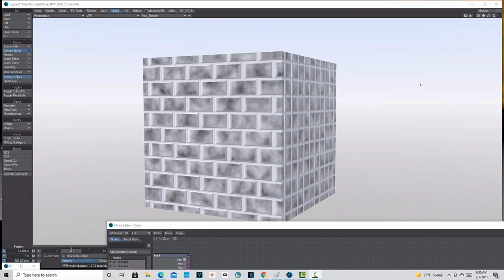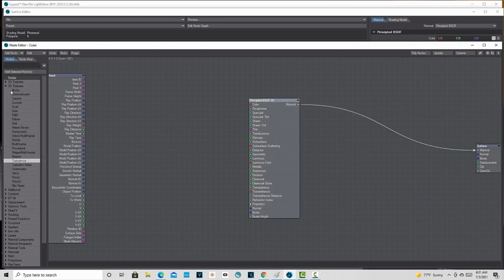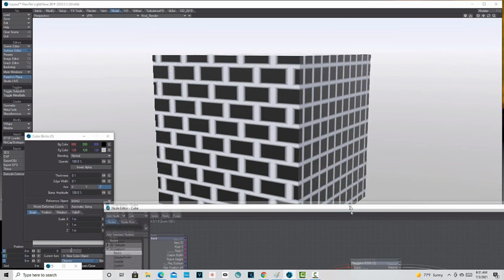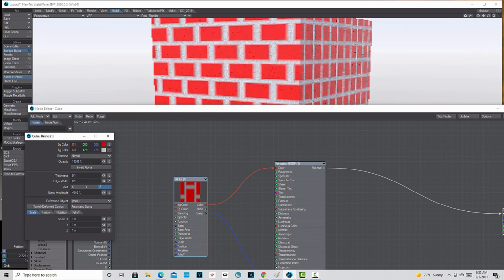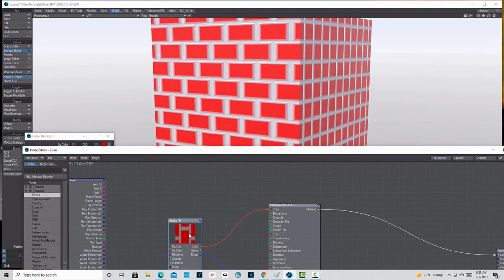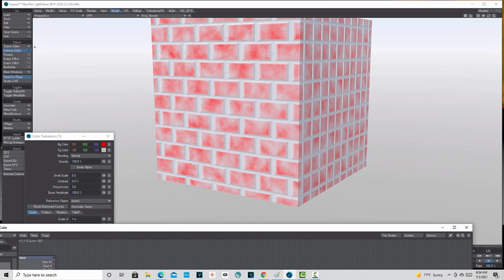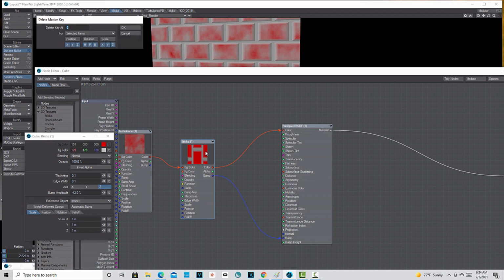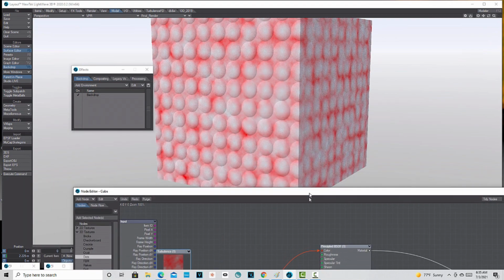Super Easy 3D Procedural Textures in LightWave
So easy to create 3D procedural textures in LightWave. This vid shows you how.